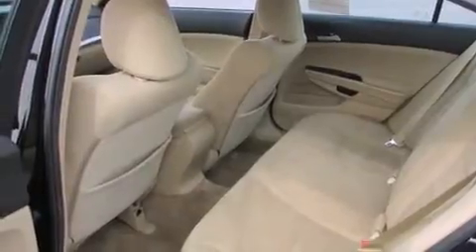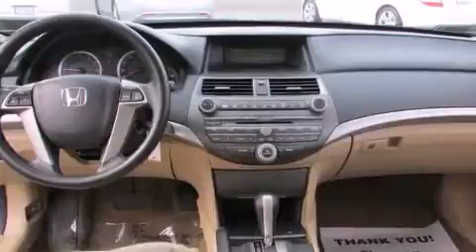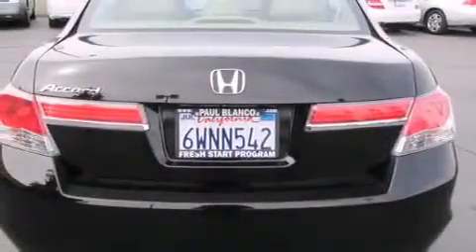Preowned 2012 Honda Accord Roseville CA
We have been honored to serve the Sacramento CA area , we promise that your experience at our dealership will exceed your expectations ! Year : 2012 Make : Honda Model : Accord Engine : 4-cyl vtec 2.4 liter Trans . : automatic Paul Blanco Fulton Ave Sacramento , CA 95825 EZ AUTO SOLUTIONS We take the stress out of buying or leasing a new car or truck . We get your auto at the right price - quickly and conveniently . We have built our business to be known as your representative in the car buying or leasing experience and we stake our reputation on it . How do we do this ? By having our Fresh Start Program , which offers great cars with low down payments regardless of your past credit situation . Preowned 2012 Honda Accord Sacramento CA